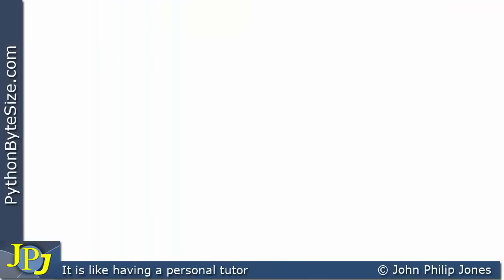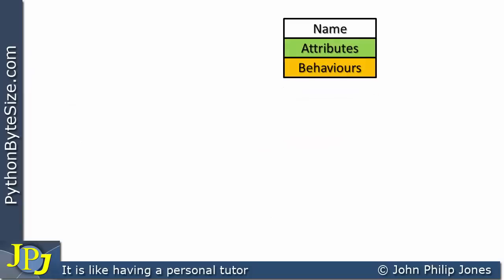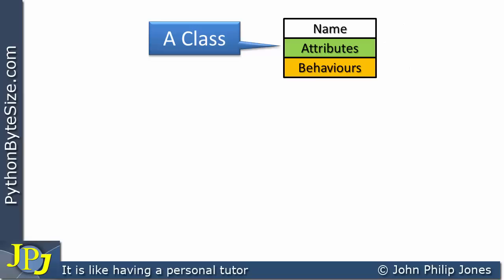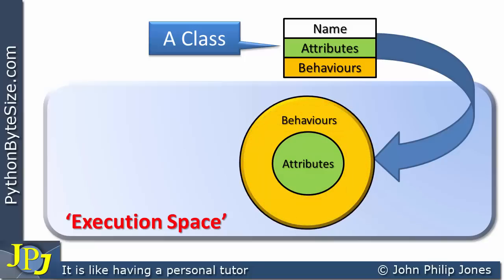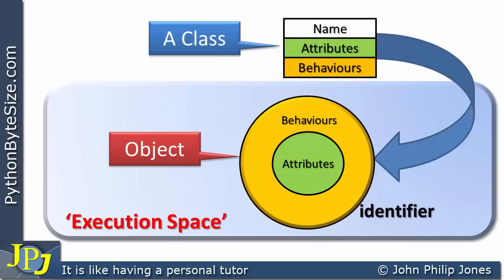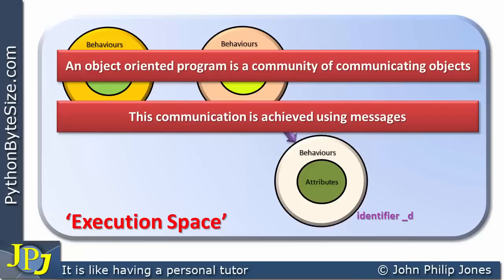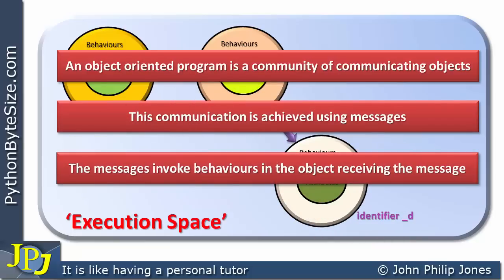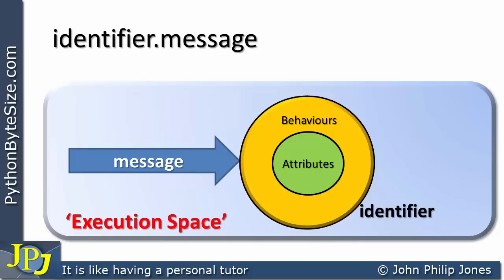Python Class and Object Relationship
Looks at the relationship between a class and object and considers how objects message each other in an object oriented program.